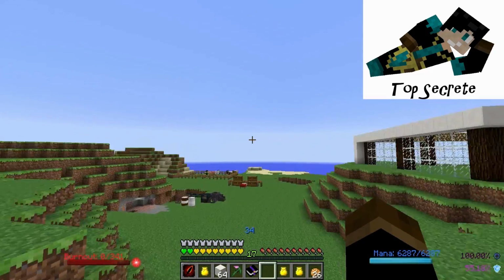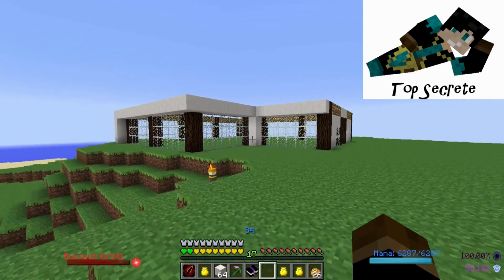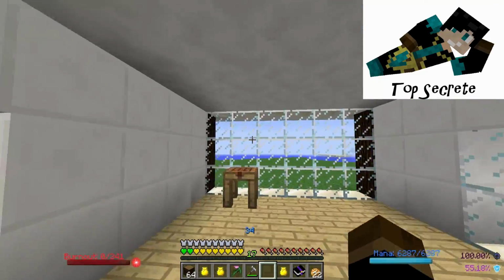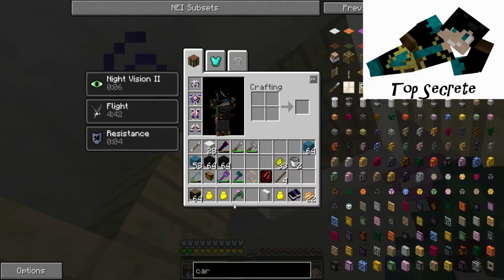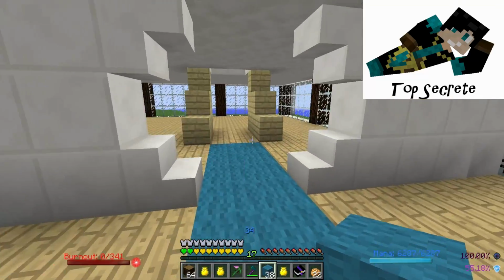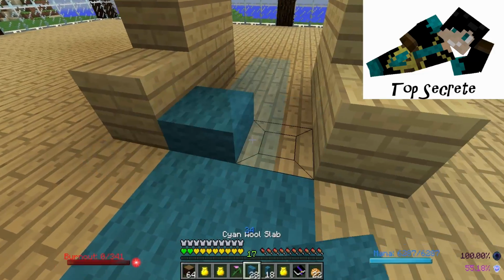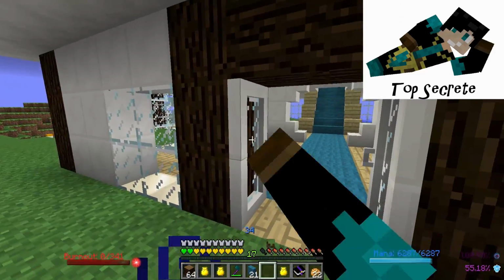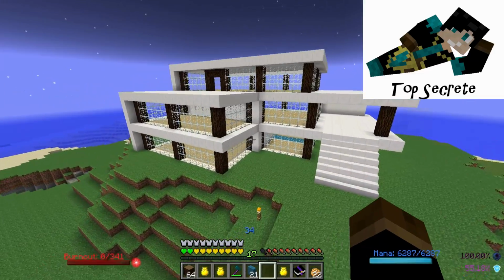Minecraft Modded (SPACE HORSES KETCHUP) Ep:8 IS LAND GET AWAY!!!!!!!!!!!!!!